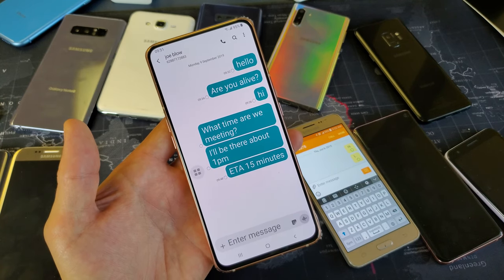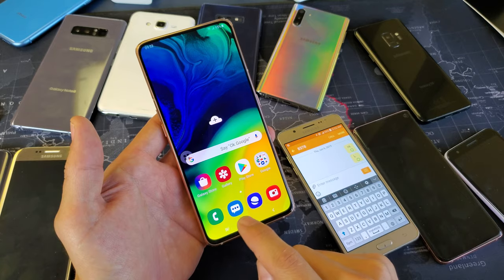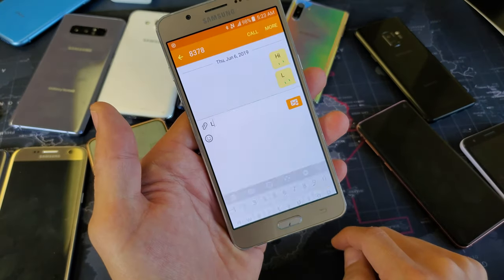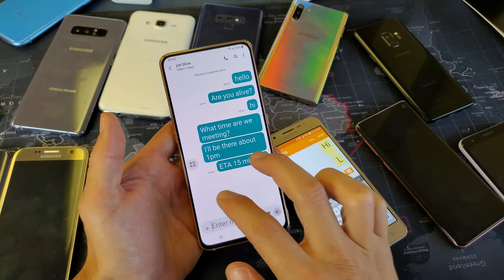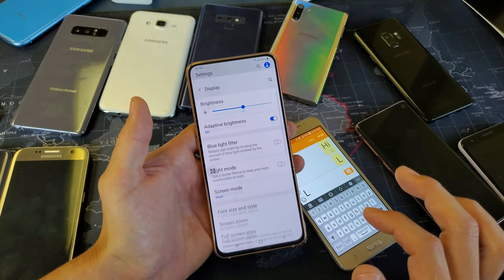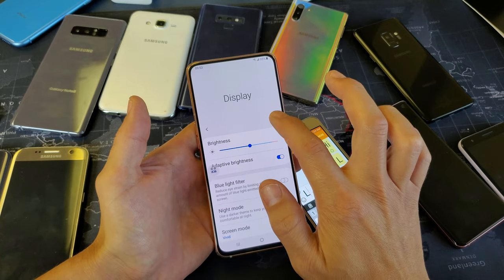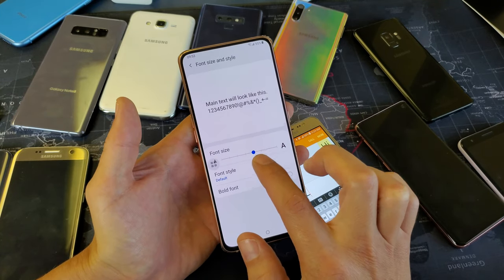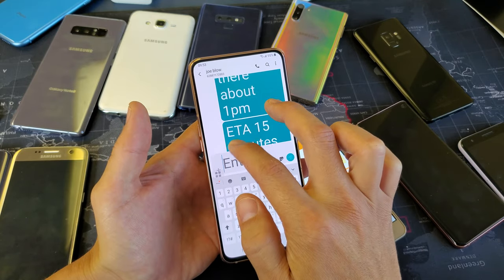How to Increase SMS TEXT Message Font Size for All Samsung Galaxy Phones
I show you how to increase or decrease the sms text messaging app font text size on all Samsung Galaxy phones. You can simply pinch the screen but if you wanted it even bigger or smaller, some of the galaxy phones you can do this going to fonts size within the settings.